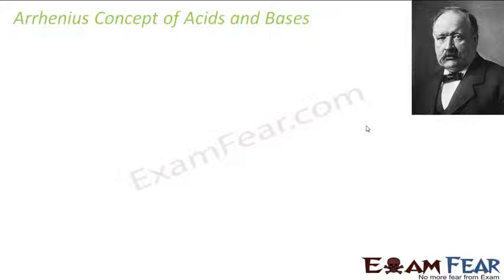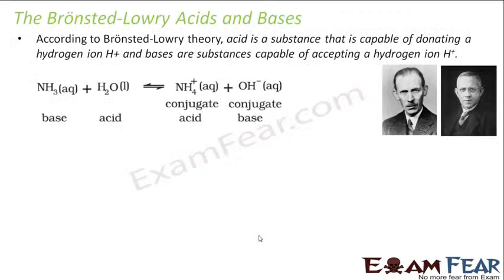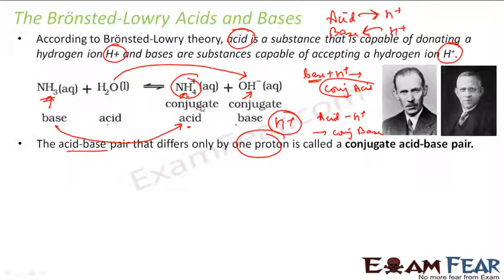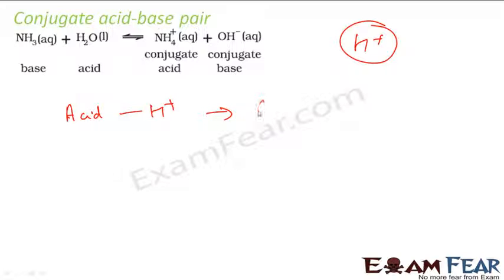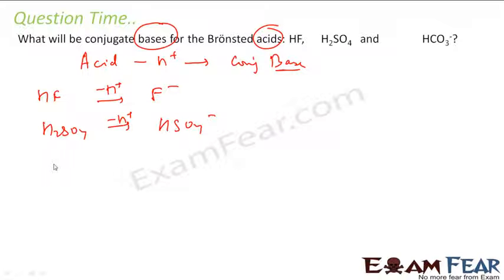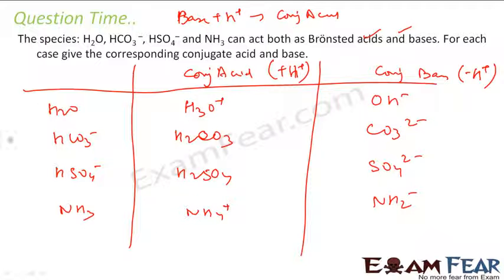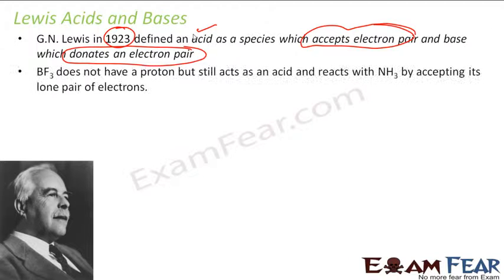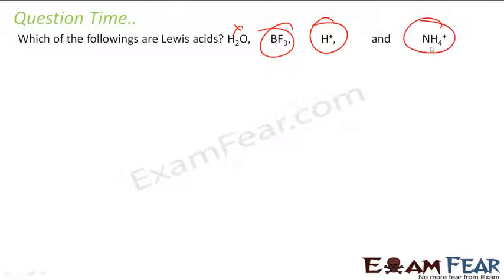Chemistry Equilibrium part 27 Acid Base definition Arrhenius, Lowry, Lewis CBSE class 11 XI